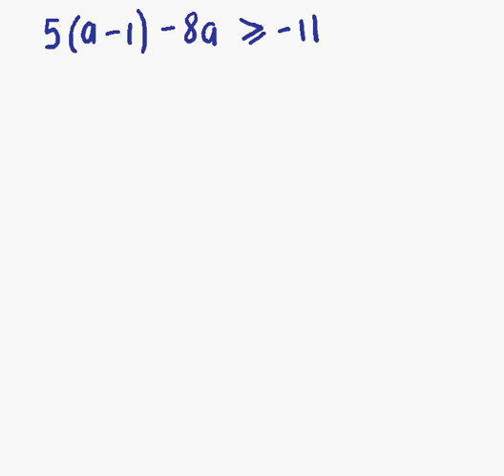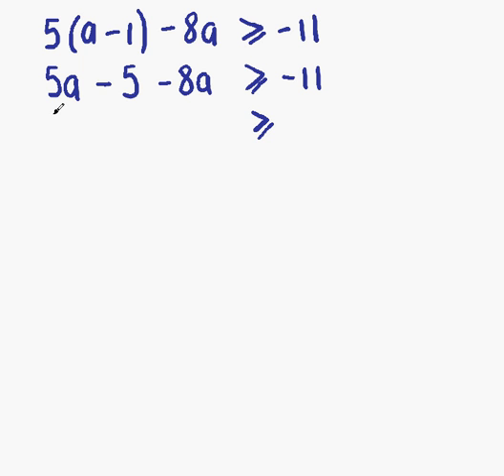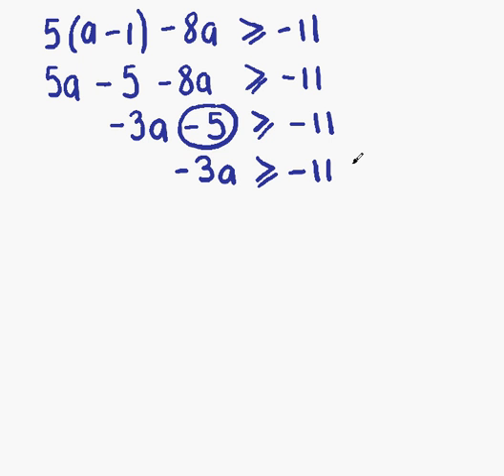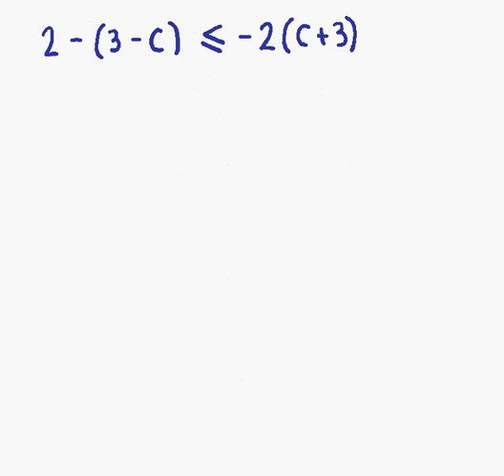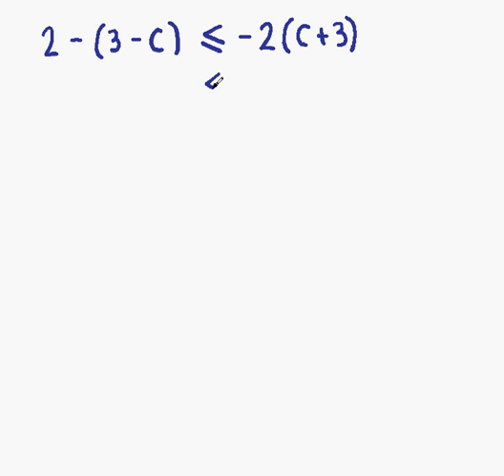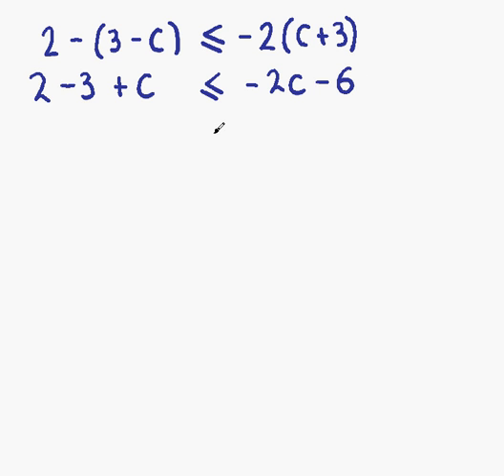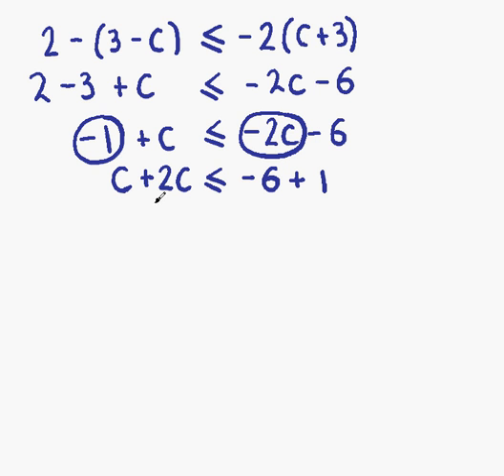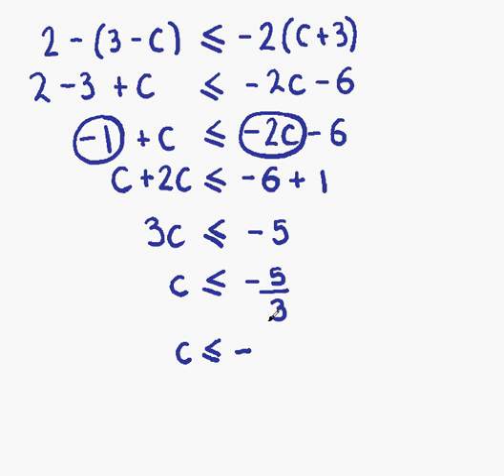Equations and Inequations Lesson 6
Solving inequations including inequality sign reversal